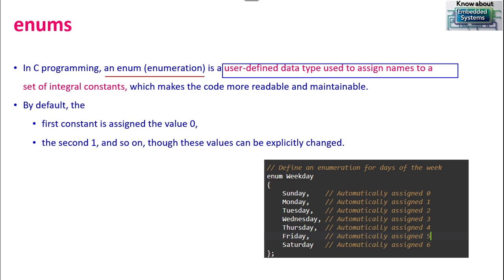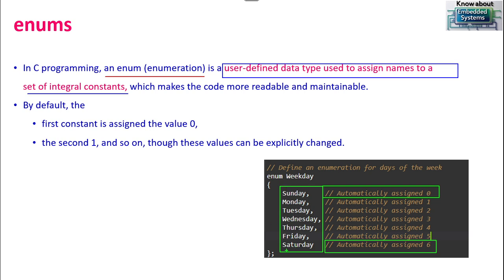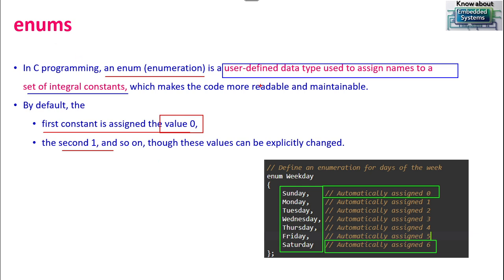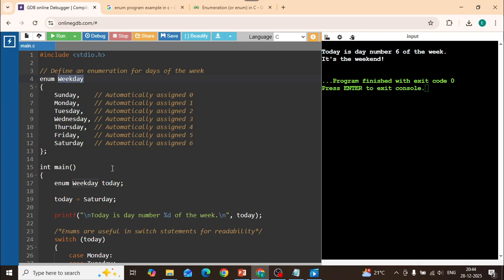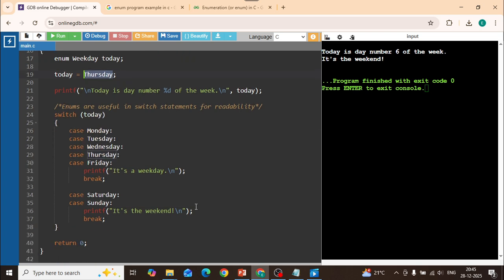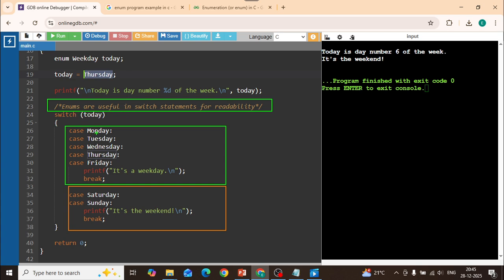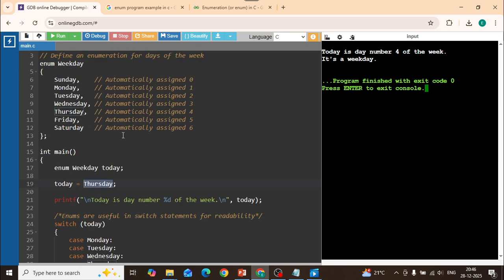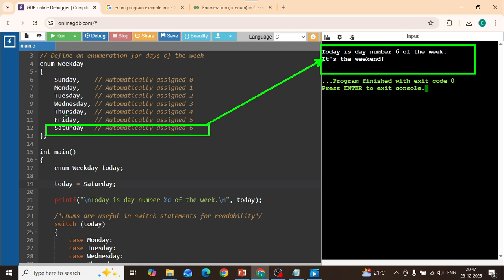How enum works | enumeration data type in c | Enumerations in C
An enum (enumeration) in C is a user-defined data type that assigns meaningful names to a set of related integer constants, making the code more readable and maintainable.

Key Concepts
Syntax: Use the enum keyword followed by the enumeration name and a list of identifiers in curly braces.

enum Weekday
MONDAY=0,
TUESDAY,
WEDNESDAY,
THURSDAY,
FRIDAY,
SATURDAY,
SUNDAY
Values: By default, the first constant (e.g., MONDAY) is assigned the integer value 0, and subsequent constants are incremented by 1 automatically.
Custom Values: You can explicitly assign integer values to any constant, and the subsequent values will increment from the last assigned value.

Why Use Enums?
Enums are typically used to represent a limited set of options or states, such as:
Days of the week or months of the year
Error codes or status codes
Options in a menu or various flags

Chapters:-
00:00 - Introduction to Enums in C
00:27 - What is an Enum? (Definition & Concept)
01:14 - Assigning Integral Constants (Weekday Example)
02:11 - Default Enum Values
02:35 - Declaring & Using Enums in C Code
04:13 - Using Enums with Switch Case Statements
05:33 - Code Execution & Output Demo (Thursday)
06:11 - Testing with Saturday & Conclusion